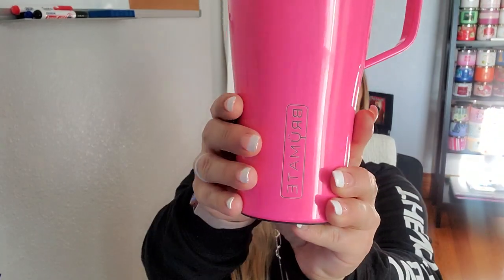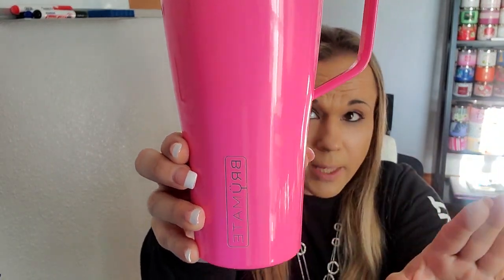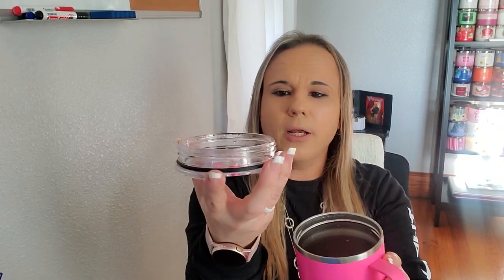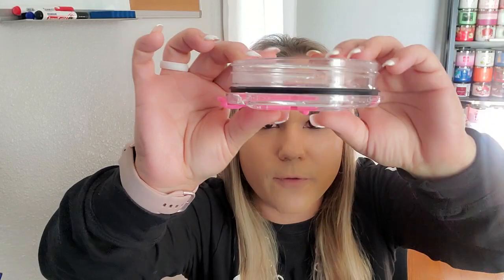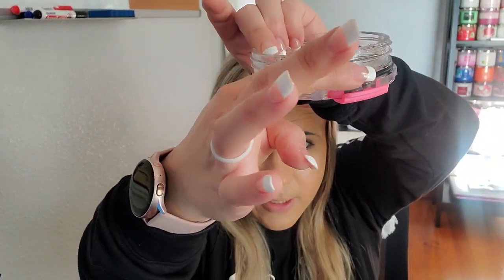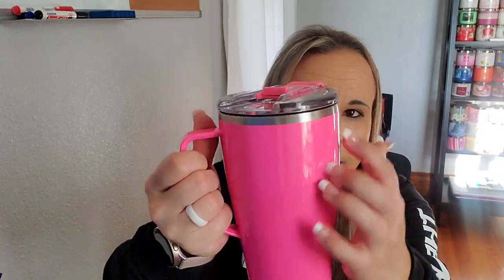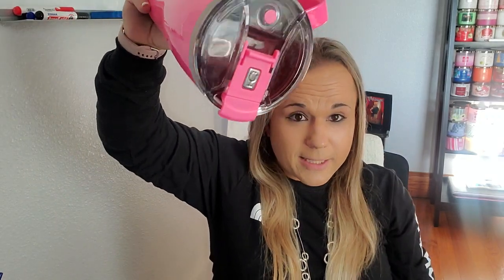Brumate Toddy XL...Yay or Nah???